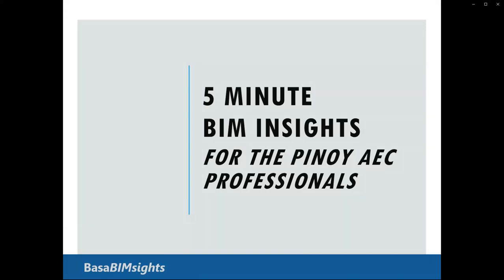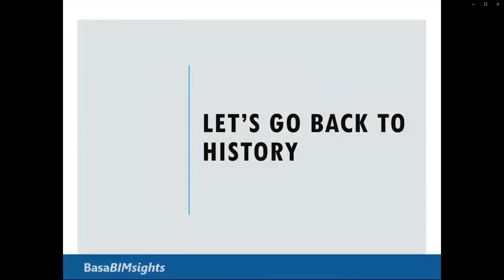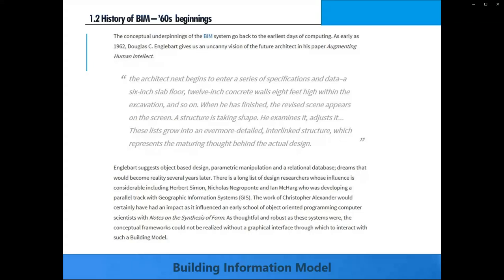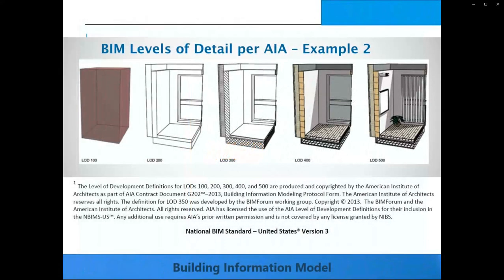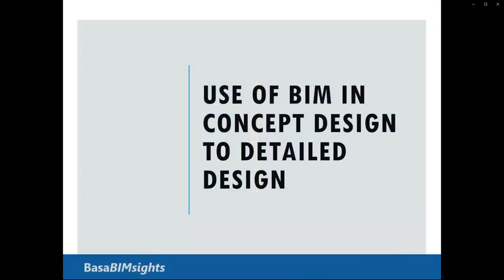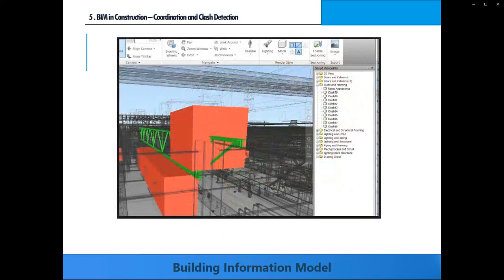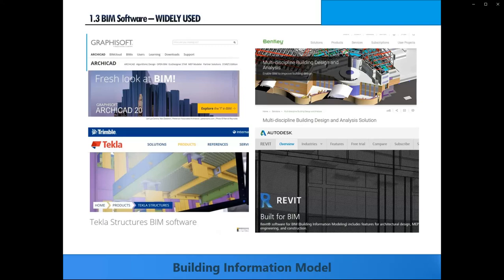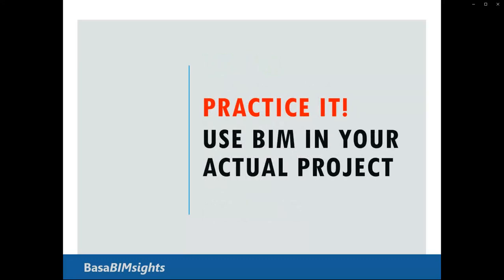Introduction to BIM for Architects and Engineers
Special introduction video on Building Information Model for Filipino Architects and Engineers.